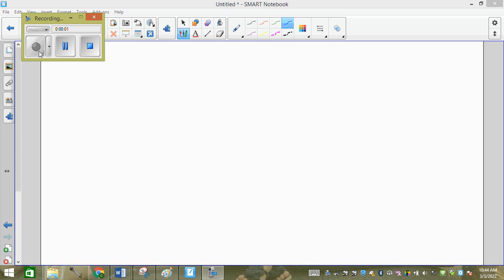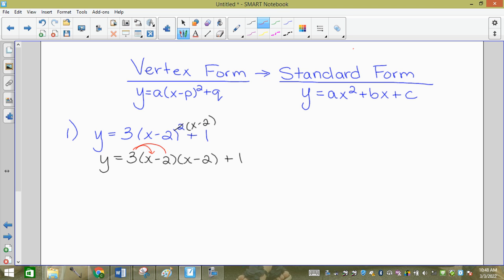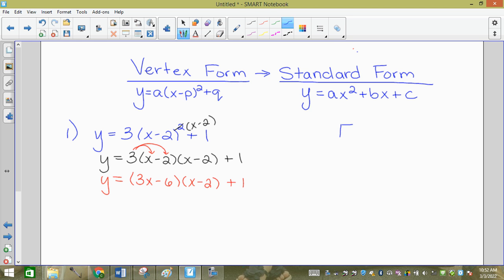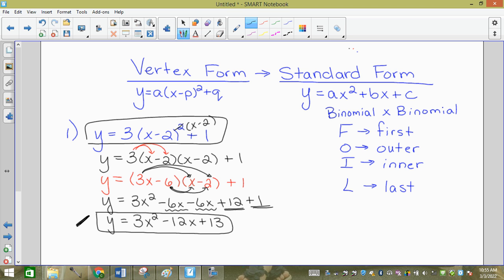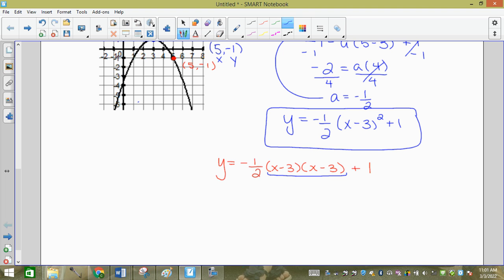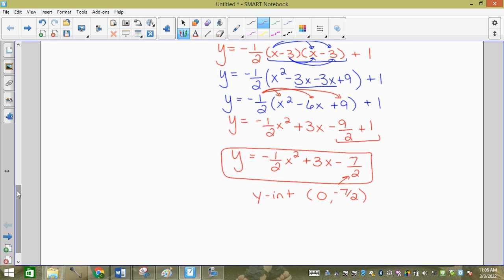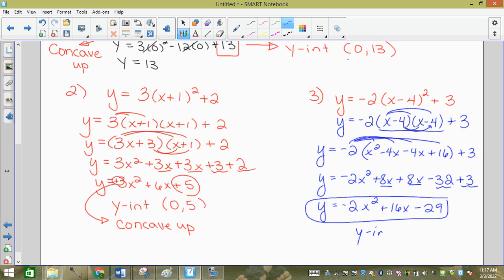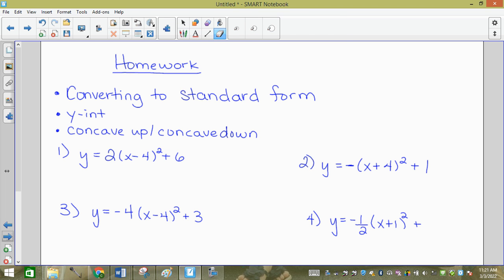March 3 Converting from vertex form to standard form